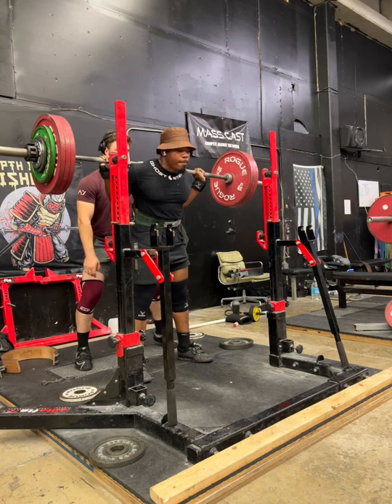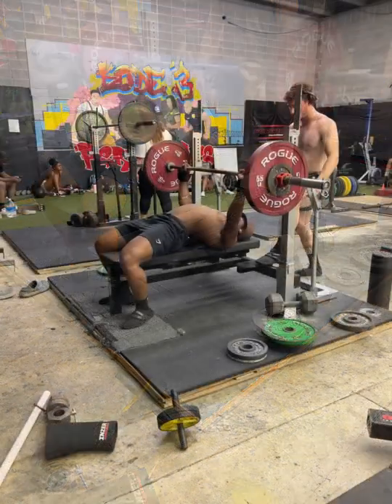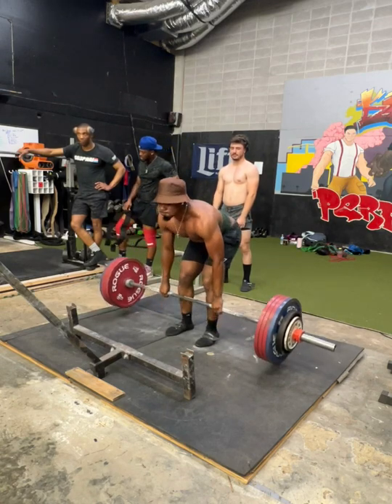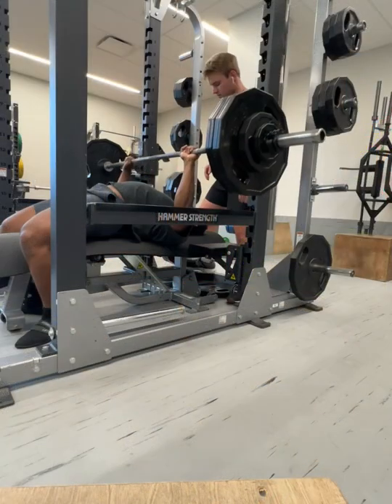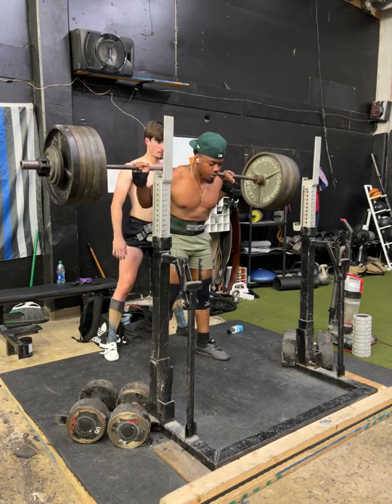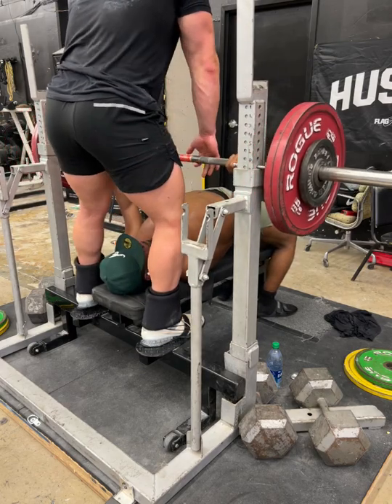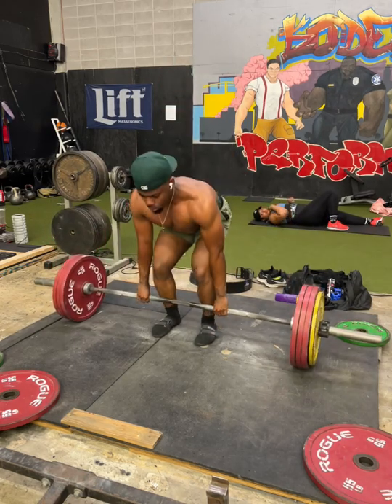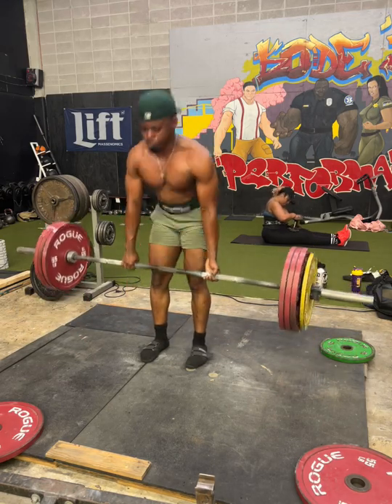My Movie 1